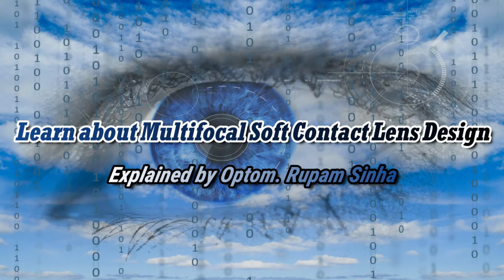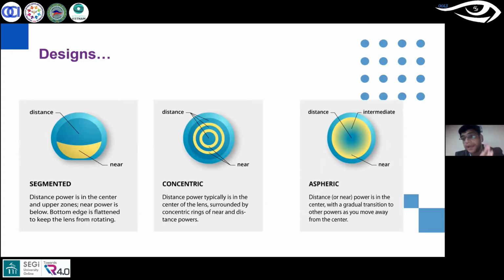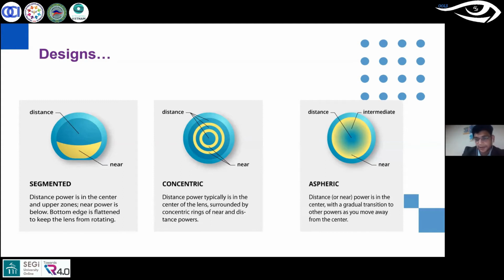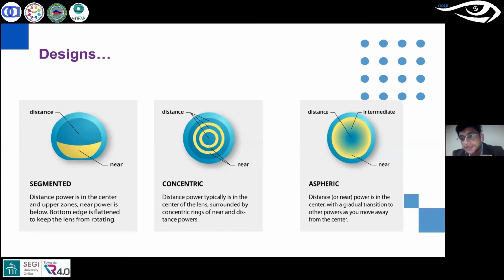Learn about Multifocal SoftContactLens Design icanlearn | Eye Can Learn - 13 | Optom. Rupam Sinha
Eye Can Learn - Episode 13 -  03rd February 2021

We would like to thank Optom. Rupam Sinha Sir for this wonderful session on how we as practitioners can understand the design of soft multifocal contact lenses and know more about its evolution.